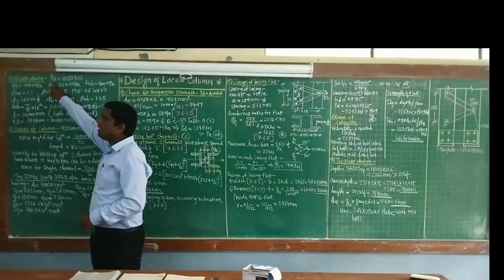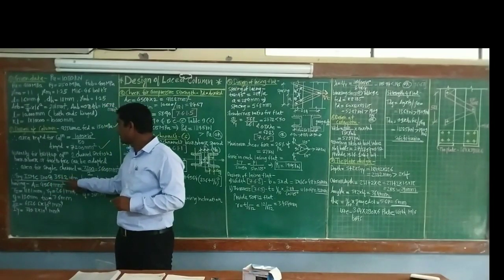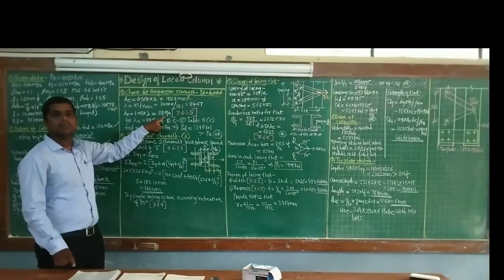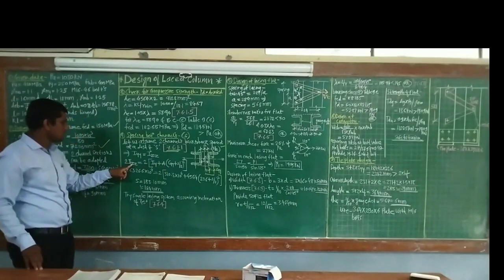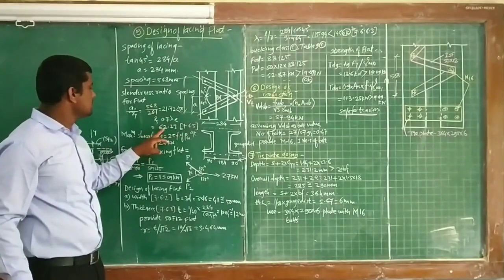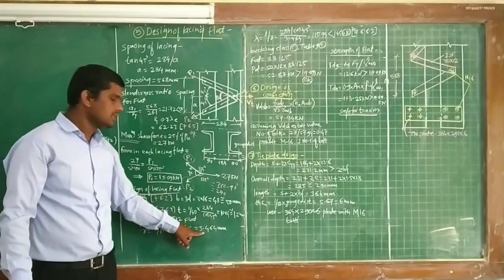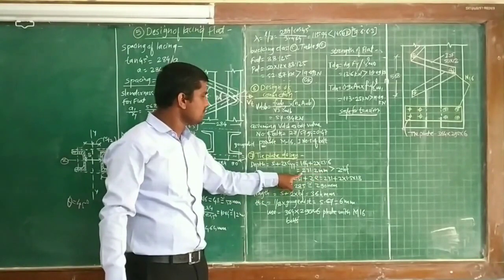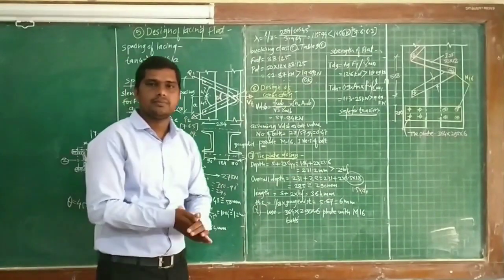Design of built-up column by using Lacing system - Numerical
Design a built up column 10 m long to carry factored axial load of 1080 kN. The column is restrained in position but not in direction at both ends. Provide single lacing system with bolted connection. Assume steel grade fe 410 and M 16 bolts of grade 4.6. Design the column with two channels placed back to back and single lacing system with overlapping.